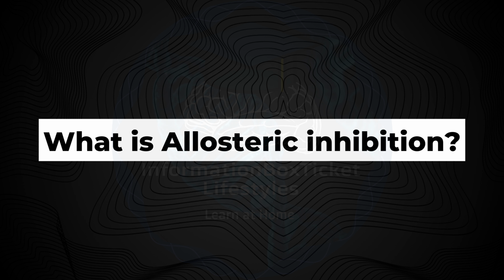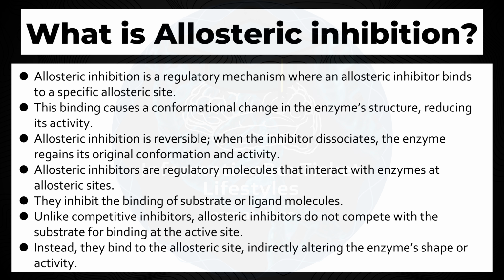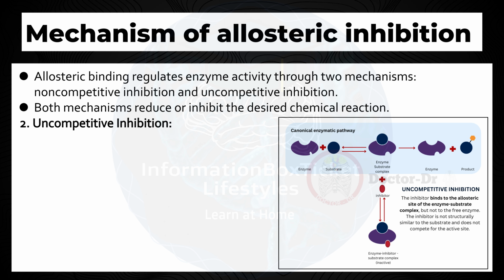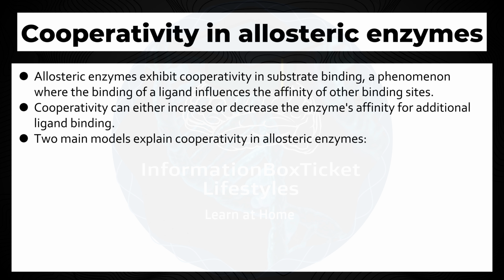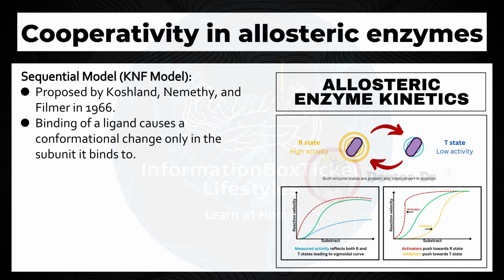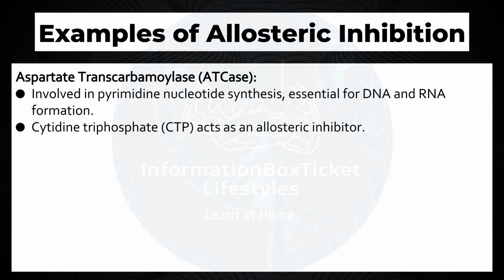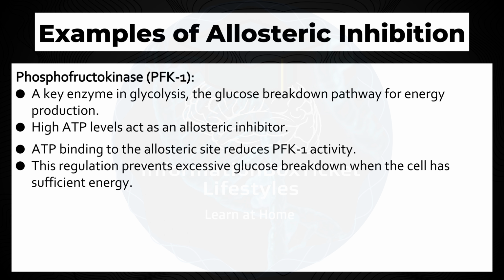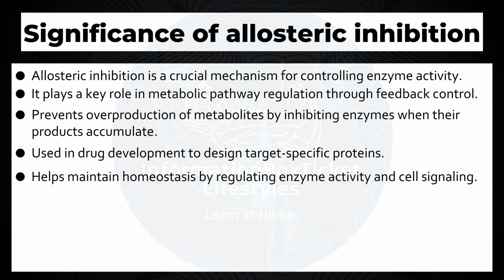Allosteric Inhibition vs. Competitive Inhibition | Enzyme Control Mechanisms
Enzyme regulation is essential for controlling biochemical reactions in the body. In this video, we explore allosteric inhibition vs. competitive inhibition, breaking down their mechanisms, key differences, and biological significance. Learn how allosteric inhibitors bind to a separate site, altering enzyme shape, while competitive inhibitors compete for the active site. We also discuss real-world examples like acetyl-CoA carboxylase inhibition and phosphofructokinase regulation in metabolic pathways.

📌 Topics Covered:
✔ What is allosteric inhibition?
✔ How does competitive inhibition work?
✔ Key differences between allosteric & competitive inhibitors
✔ Examples of enzyme inhibition in metabolism
✔ Role of feedback inhibition in cellular processes

0:45 Introduction – Overview of enzyme regulation and inhibition
2:00 What is Allosteric Inhibition? – Definition and key concepts
2:57 Mechanism of Allosteric Inhibition – How allosteric inhibitors work
4:15 Cooperativity in Allosteric Enzymes – Concerted vs. Sequential models
6:01 Examples of Allosteric Inhibition – ATCase, PFK-1, Acetyl-CoA Carboxylase
7:35 Significance of Allosteric Inhibition – Role in metabolism and drug development